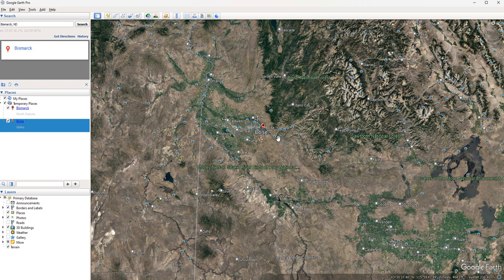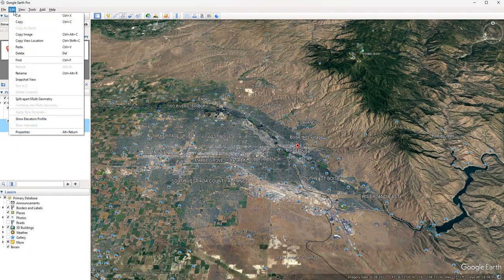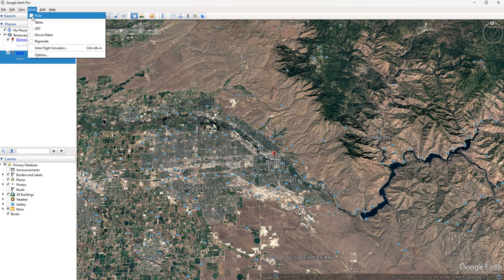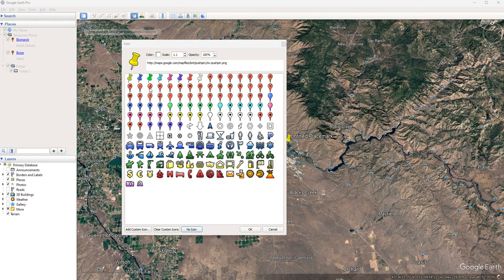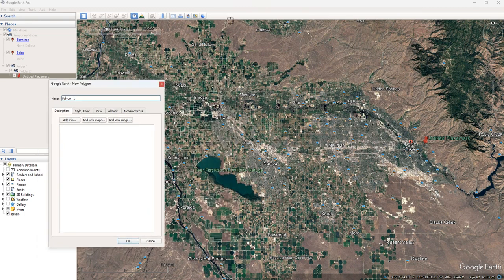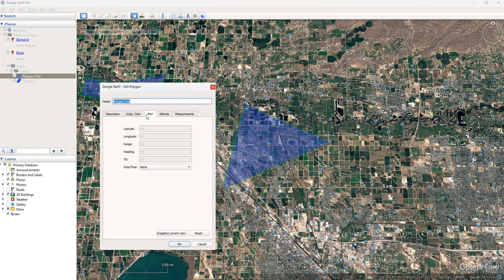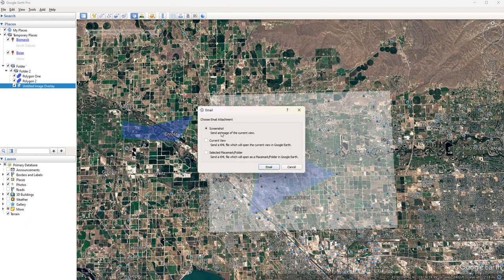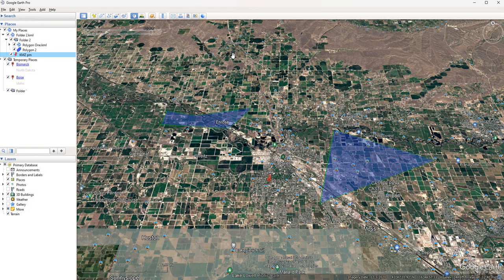Google Earth Pro Tutorial Part Two - Tools and KMZ/KML files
Part two of my series on Google Earth Pro's more advanced functions.